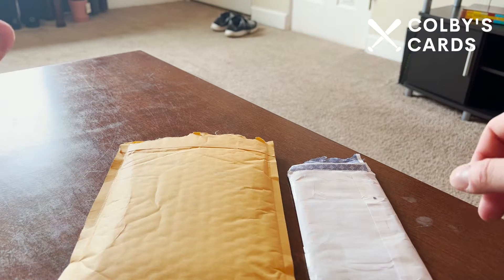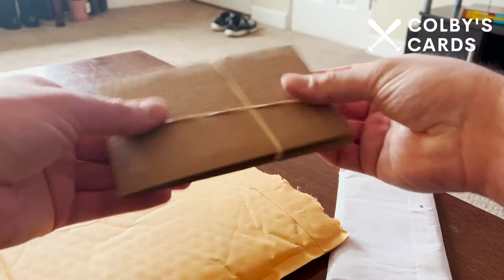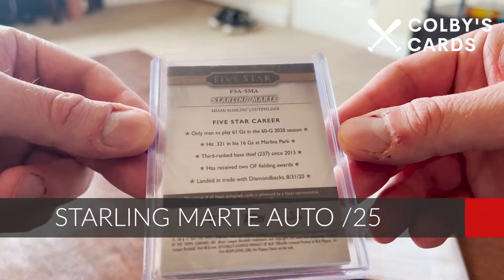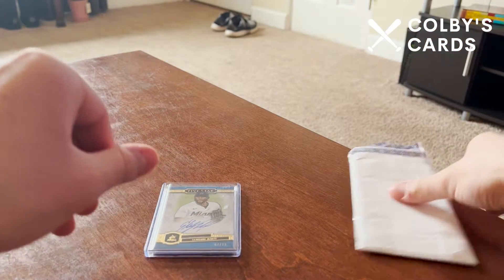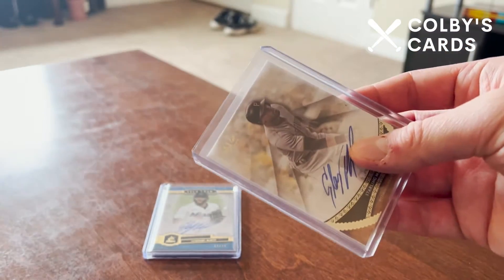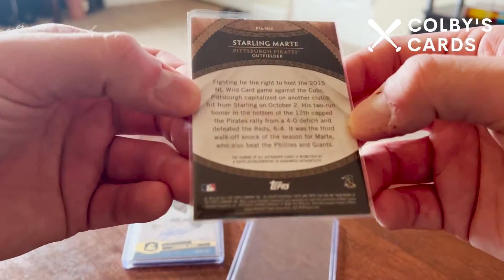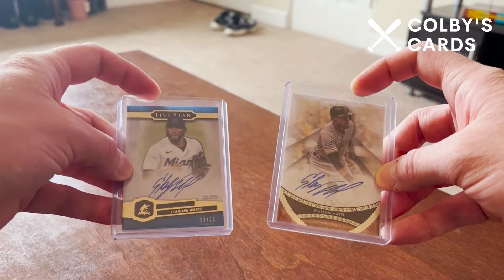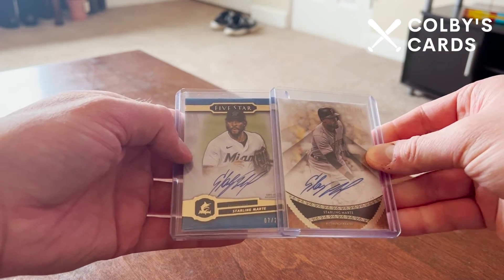Mail Time! Two Numbered PC Autographed Cards!